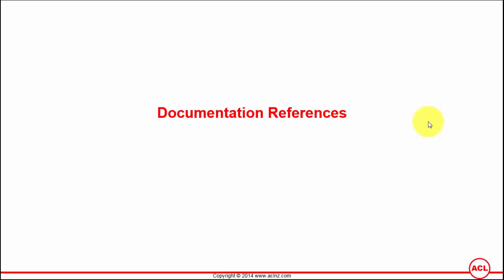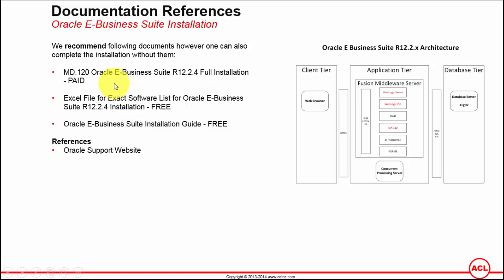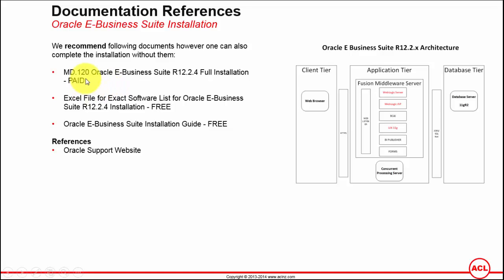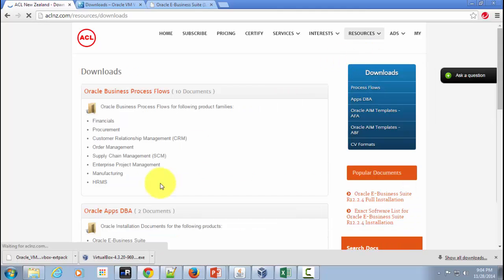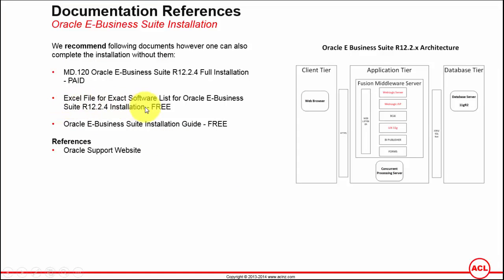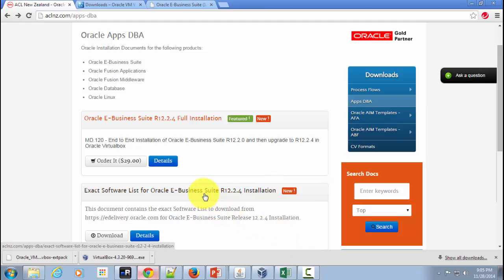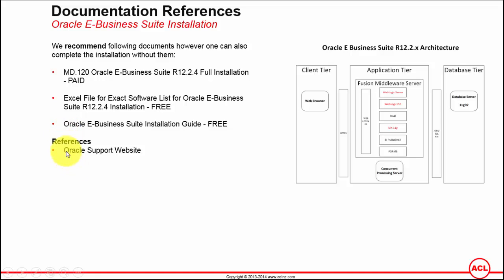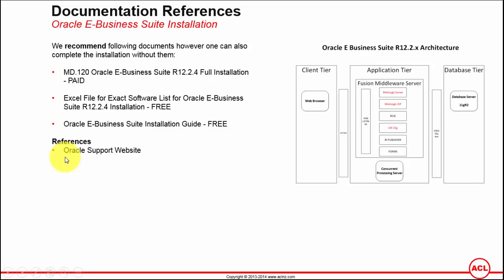Oracle E-Business Suite Installation Release 12.2.4 - Part9